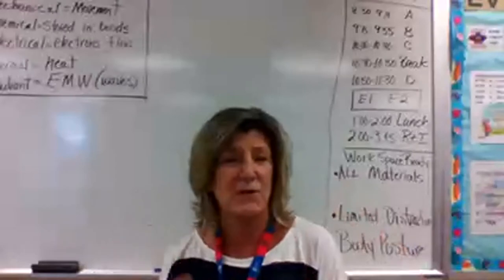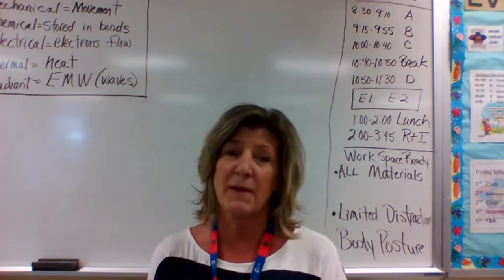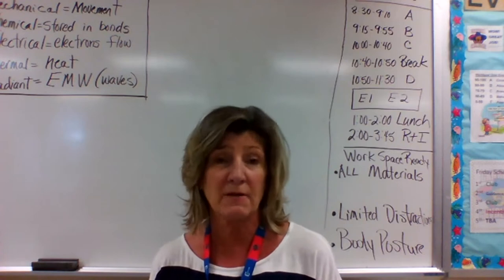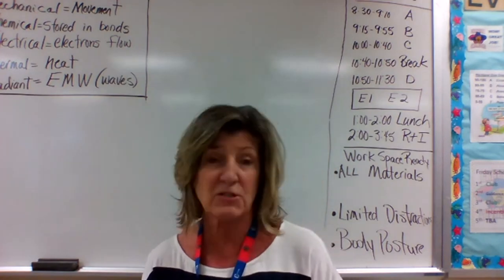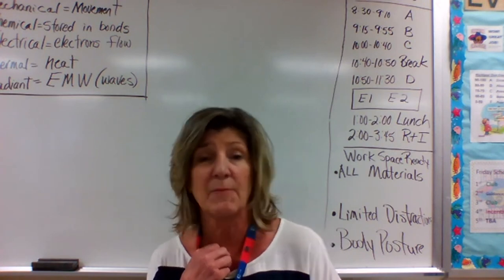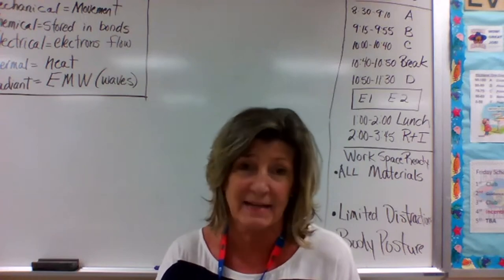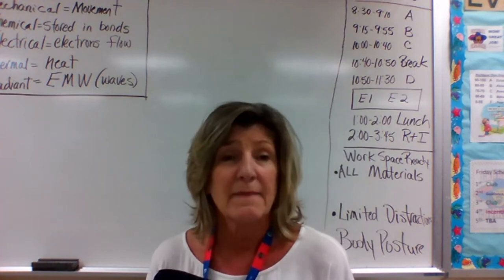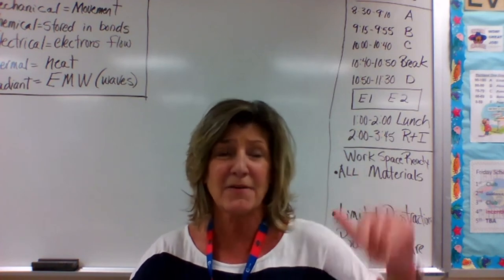Mrs Carlton's 6th Grade Open House